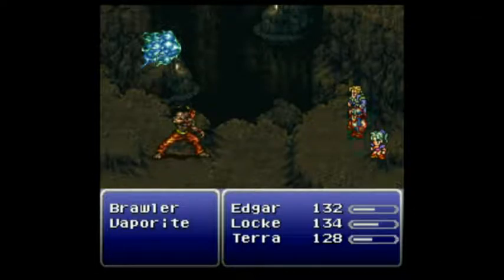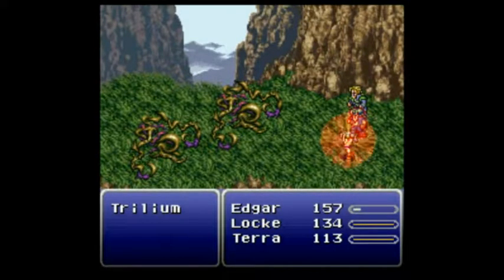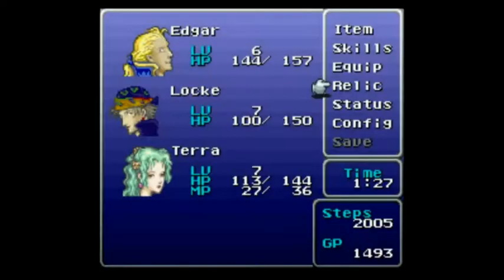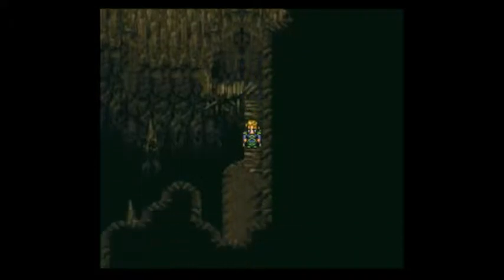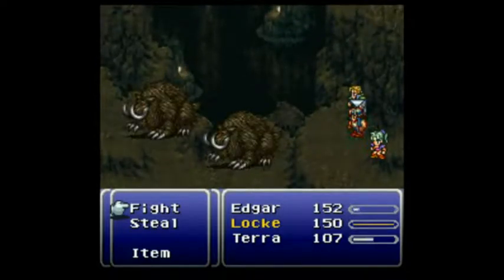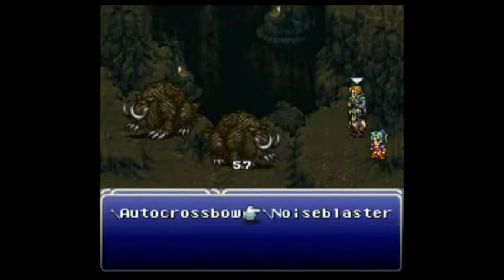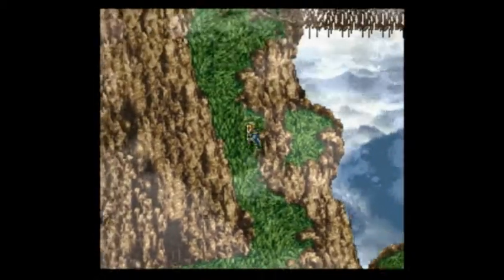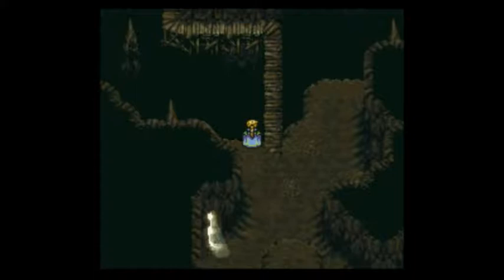FF6 BNW BFG - Segment 8: Blind Mountain